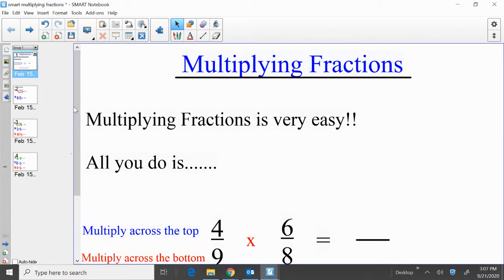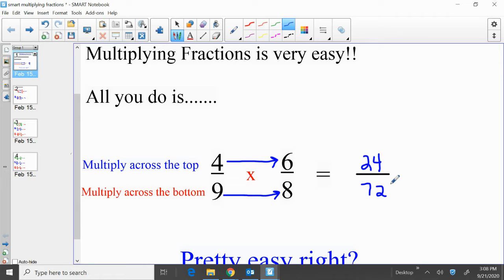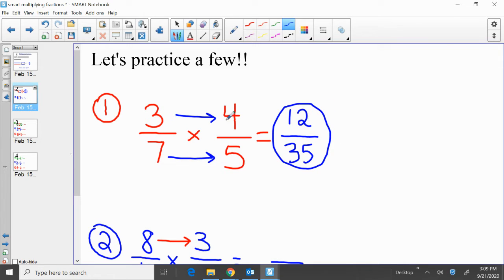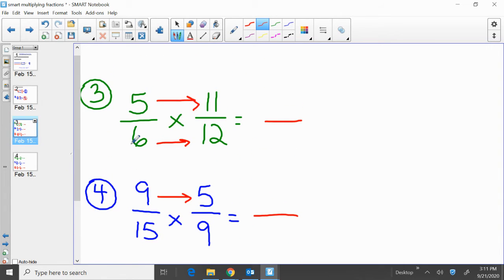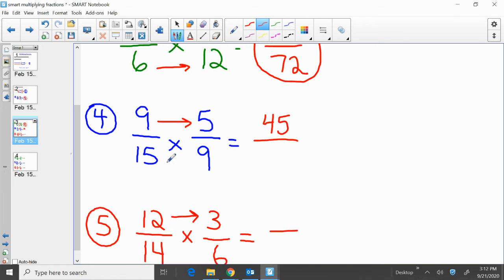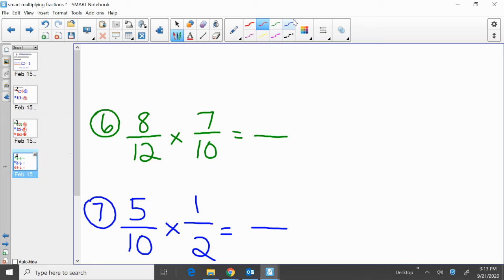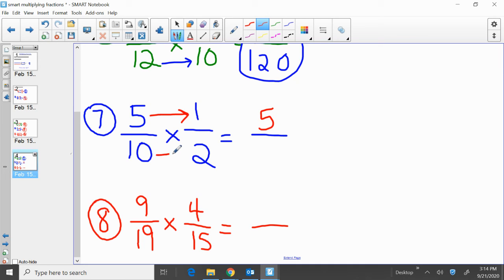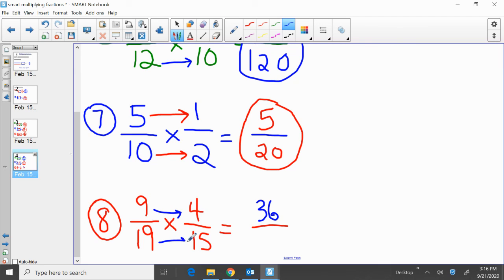Multiplying Fractions The Easy Way